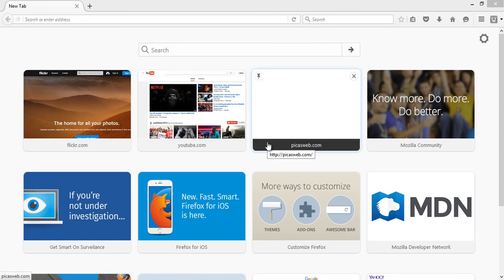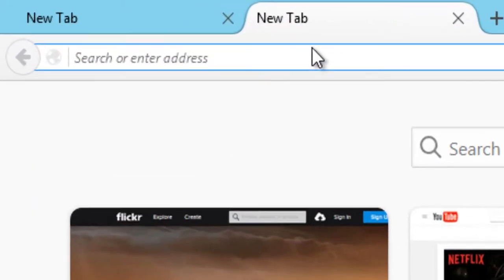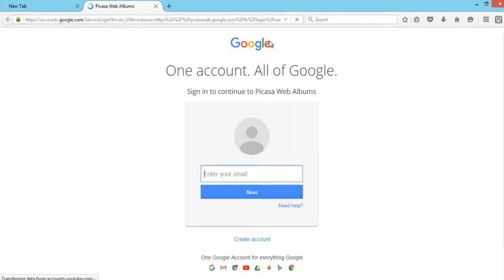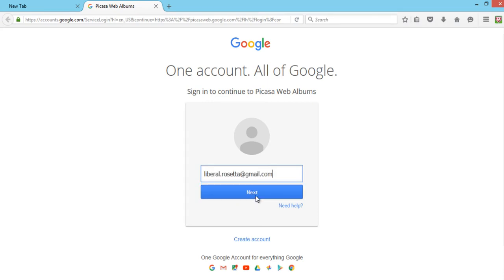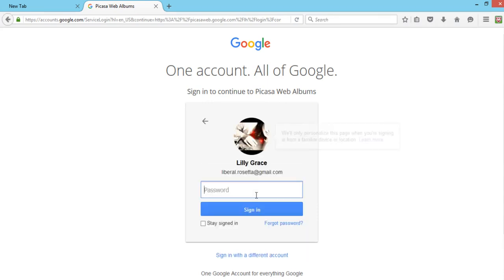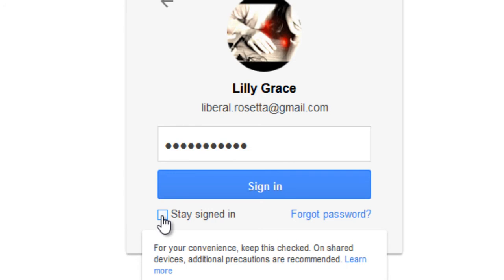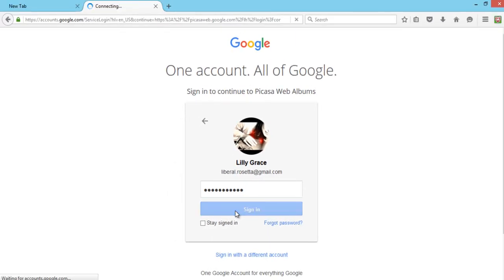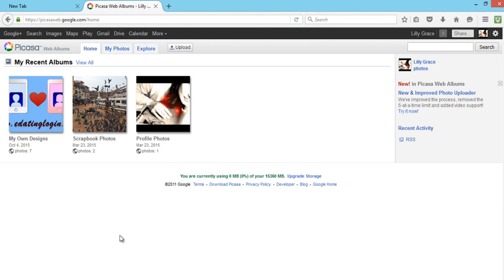How To Log In To Picasa | Picasa Login | Photosharing Site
This video will show you how to to log in to your Picasa account. Picasa is an image hosting website provided by Google.

2. Login with your Google Account (Gmail).
3. Enter your Gmail address and your password.
4. Click on Sign In for your Picasa Login.

Picasa Login
Picasa Web Login
Picasa Web Album Login